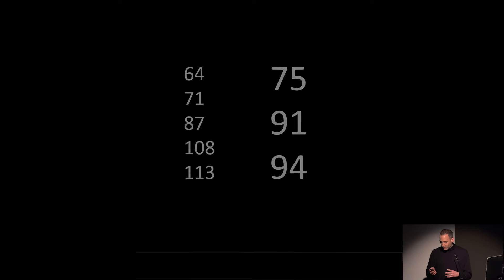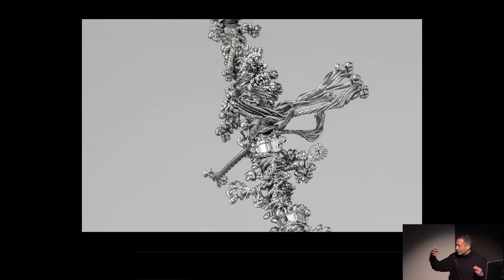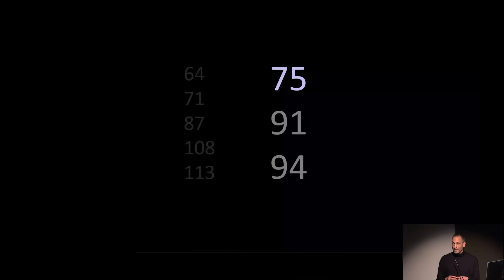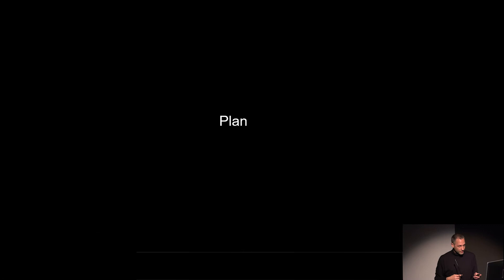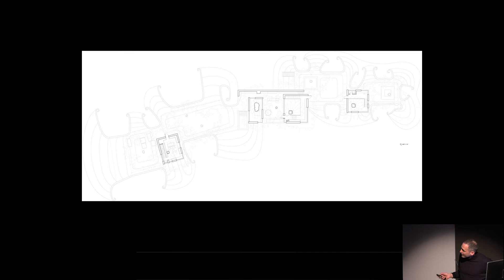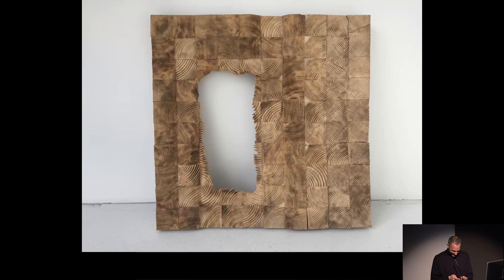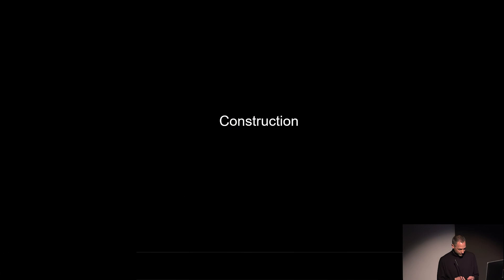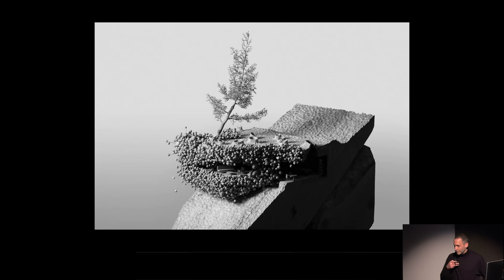Omar Arbel Three Houses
Omer will be discussing “Three Houses”. The lecture will discuss a few object scale projects as an introduction: 87, 64, 71 and then talk about the three houses: 75, 91 and 94.

Omer Arbel is a multidisciplinary artist and designer based in Vancouver. His output is broad, including materials research, lighting design, building design and site specific installations. He is one of two co-founders of Bocci, a Canadian design and manufacturing company.